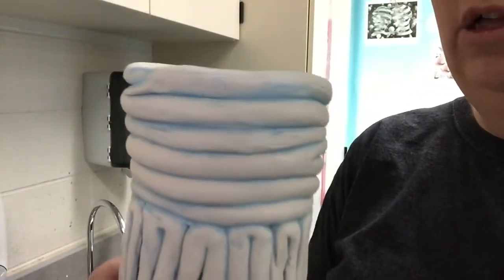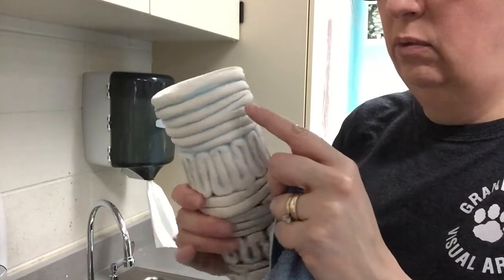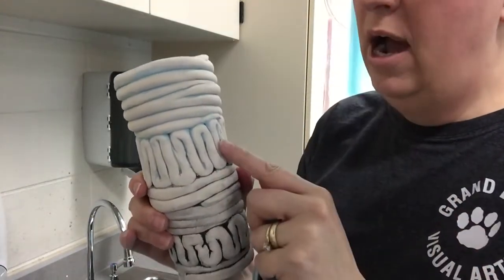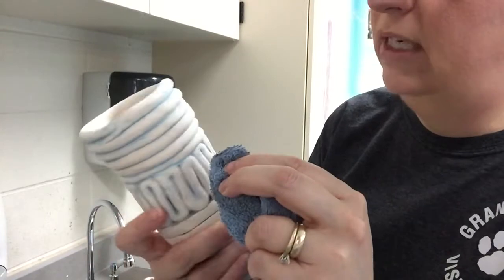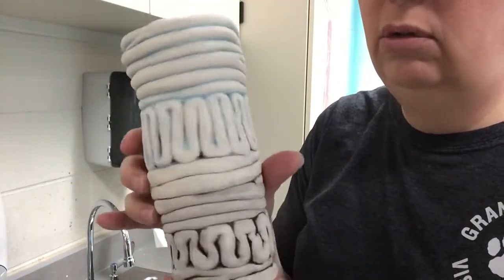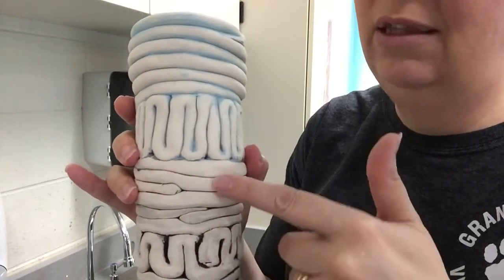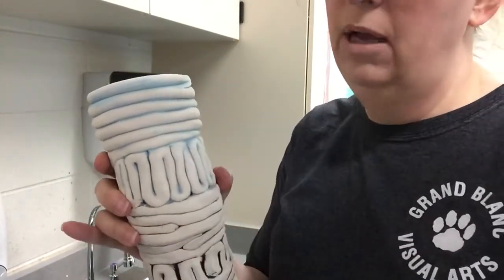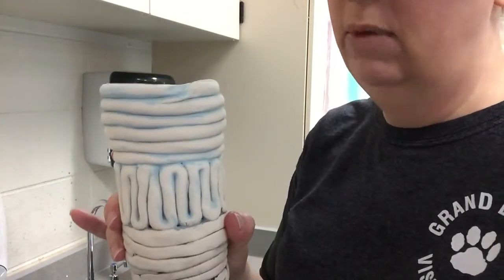Underglaze techniques for lighter colors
How to be careful when washing off lighter colored underglazes.